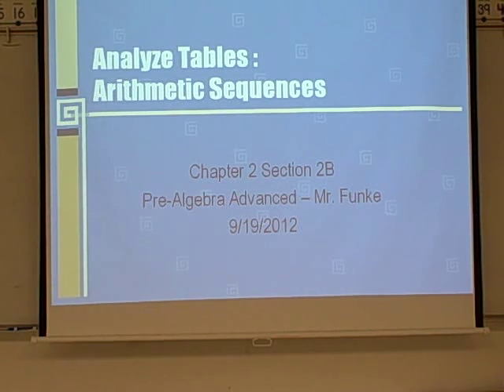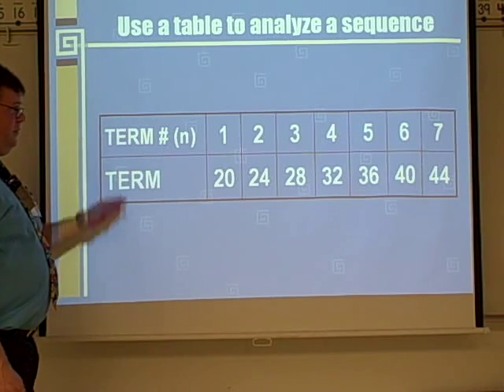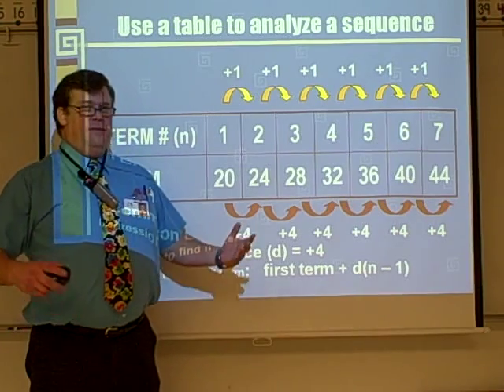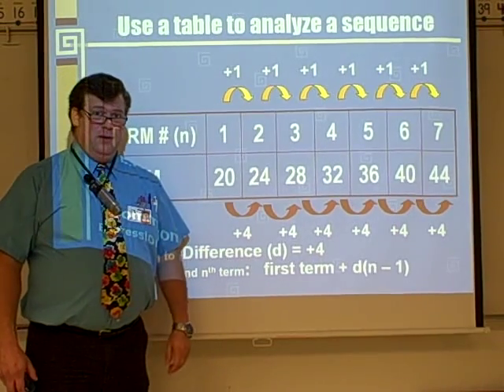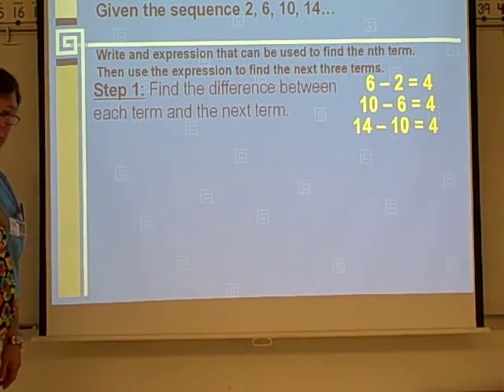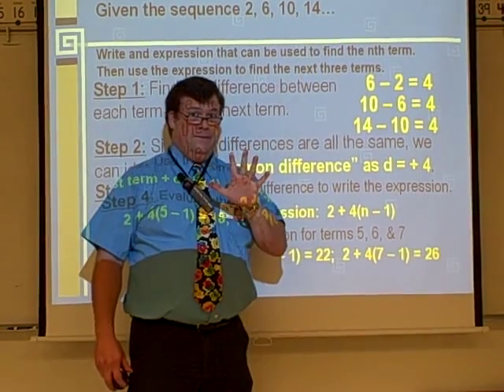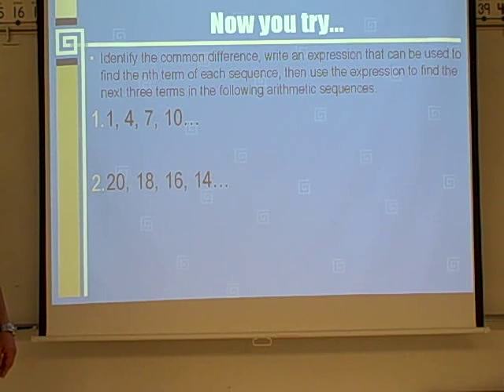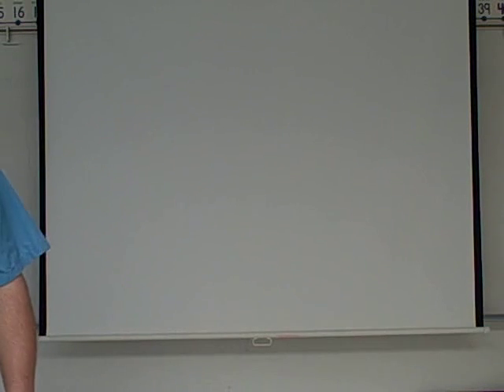Analyze Tables Using Arithmetic Sequences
How to use arithmetic sequences to analyze tables.